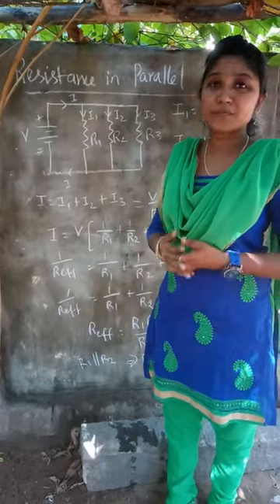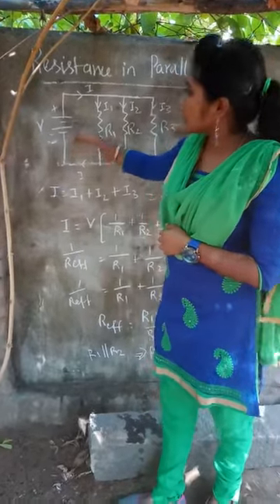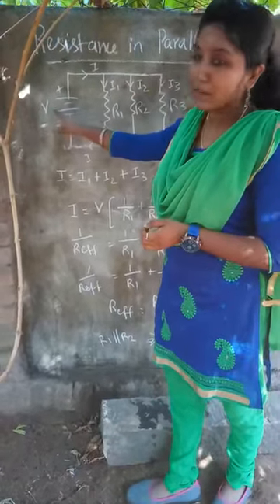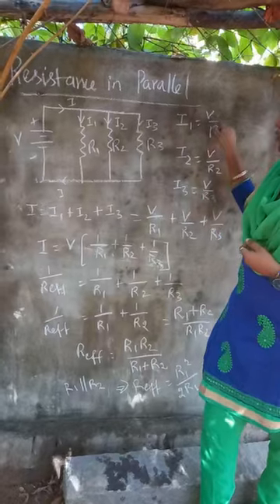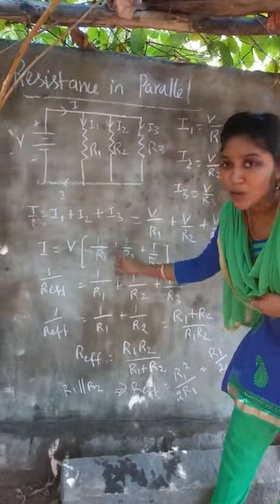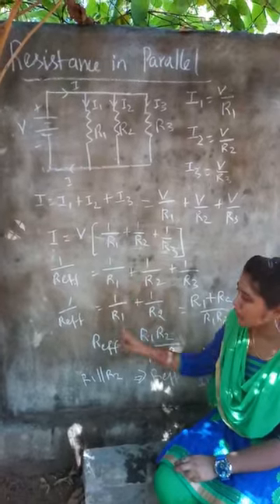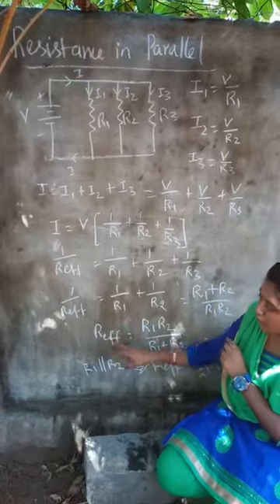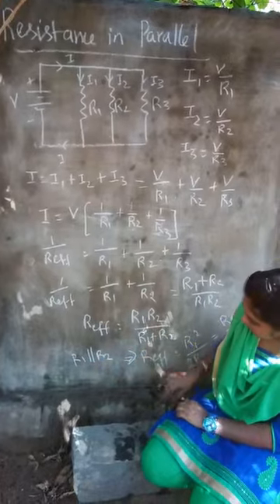Resistance in parallel by Prof.V.Jenitha (Lecture during COVID-19 Lock down)